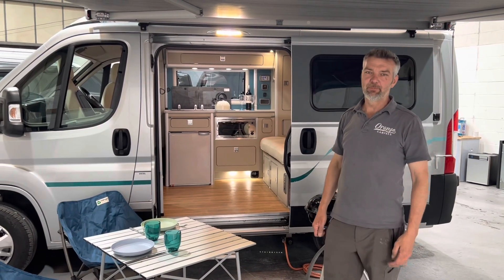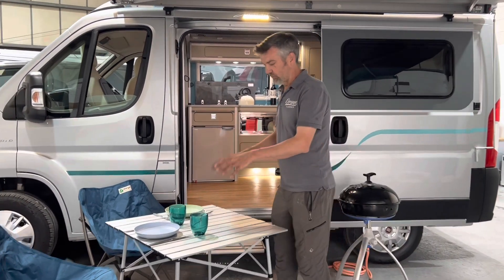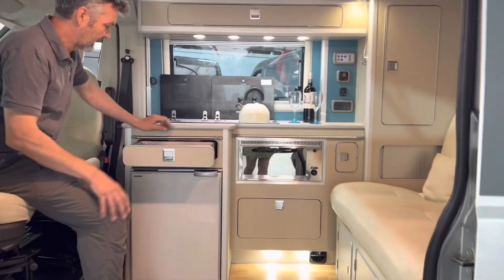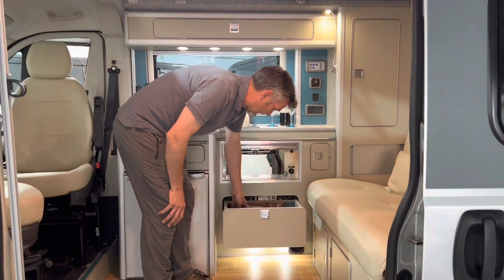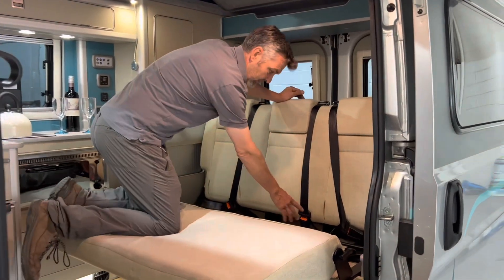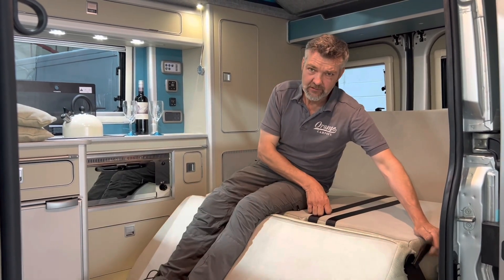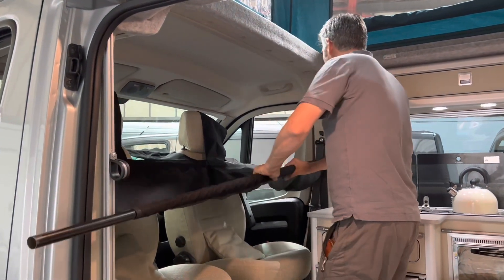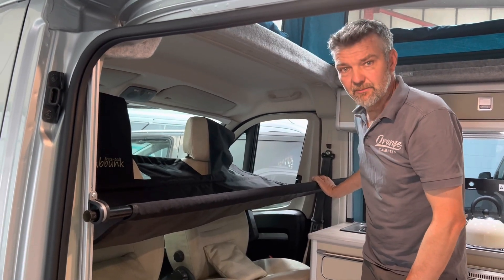Hire one of our campervans! Here's what to expect when you hire from us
If you’re not ready to buy your own ‘van, you can still experience the quality finishes and thoughtful details that make the Trouvaille such a hit with our clients by hiring a campervan for your next weekend away or camping holiday.